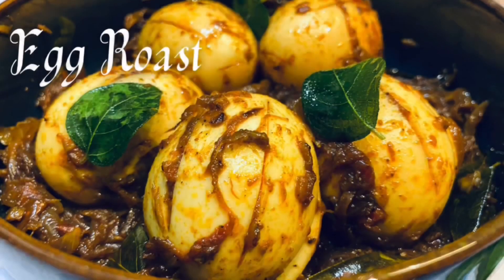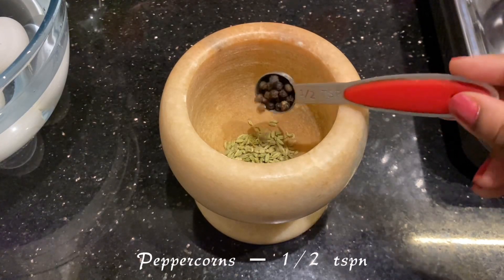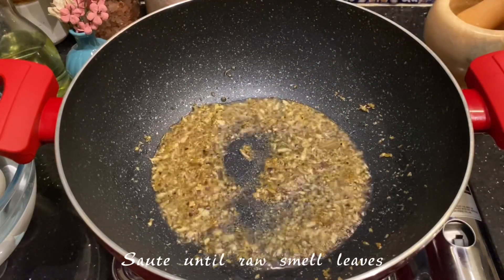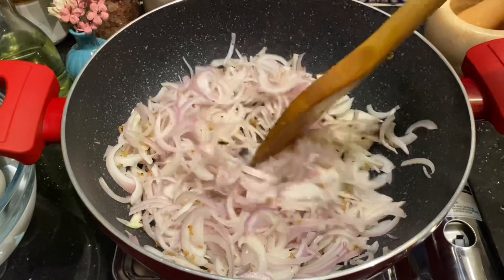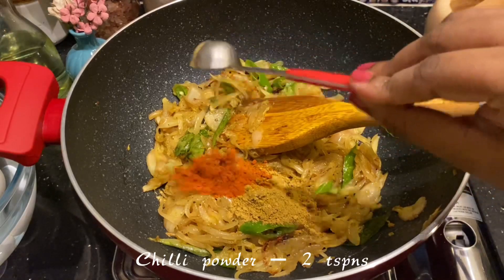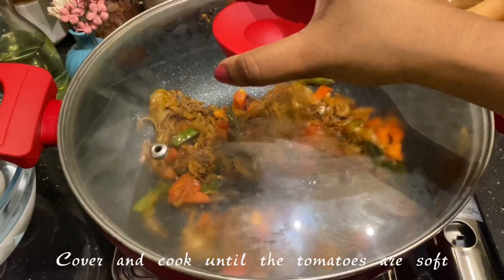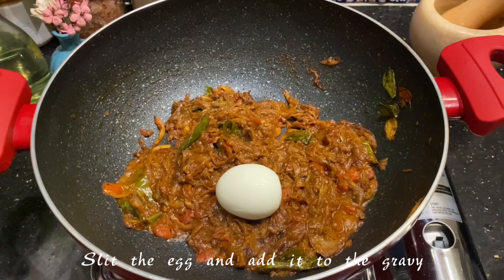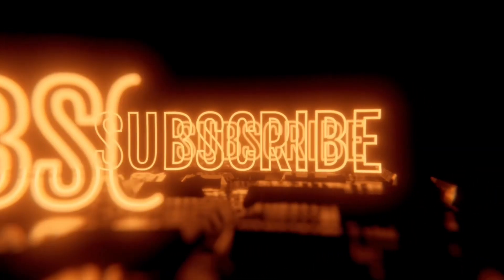How to make Egg Roast | Perfect hard boiled eggs | Egg curry | Egg masala | Egg gravy